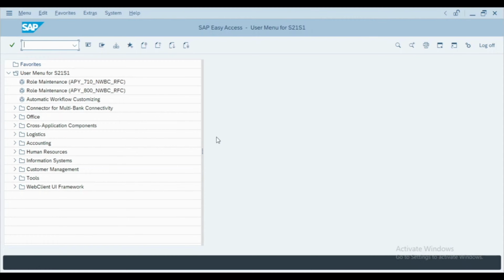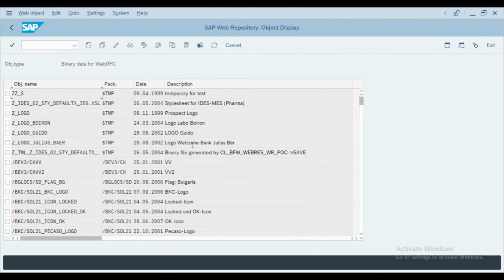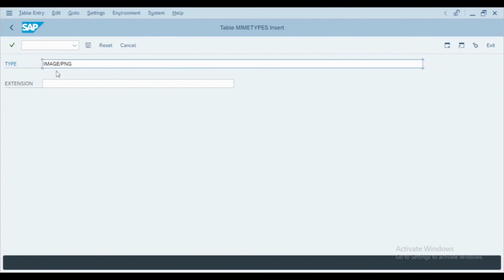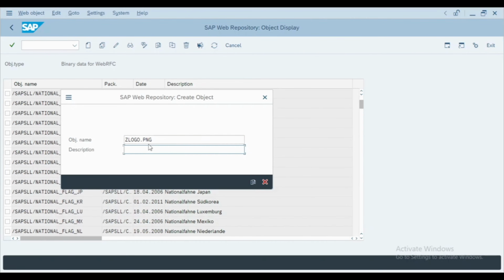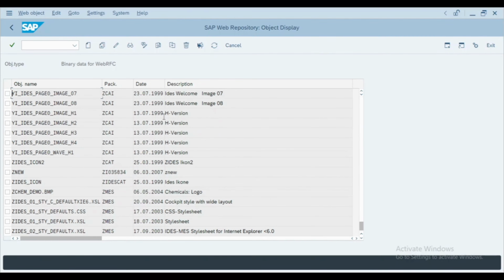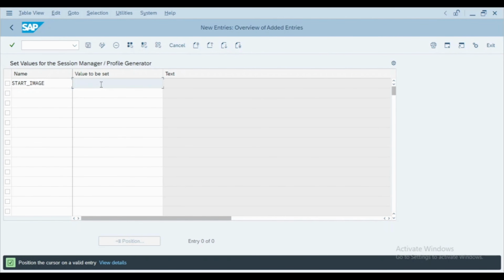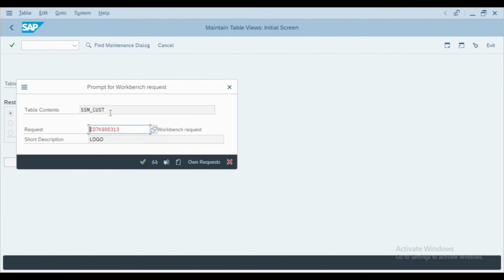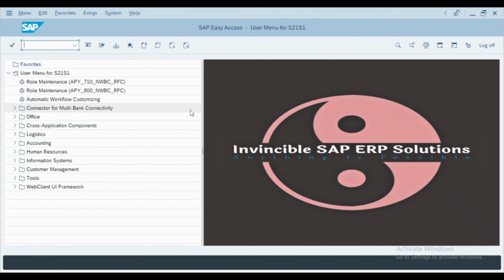Set Your Own Logo In SAP Easy Access Screen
How to Set Your Own Logo In SAP Easy Access Screen.

TCode: SMW0
Entered Binary data for WebRFC applications
Maintained 3 MIME types as
Type: Picture; Extension *.png
Type: png; Extension *.png
Type: text/html; Extension *.htm,*.html
Created a ZXXXXXXX object with a png image of 15KB and saved it.
Opened SSM_CUST table in SM30 and given START_IMAGE as the png filename and saved it.
You can Log off and login again or you can untick that do not display picture.